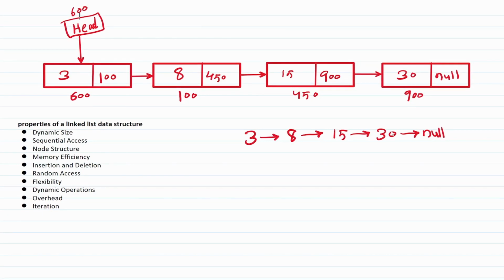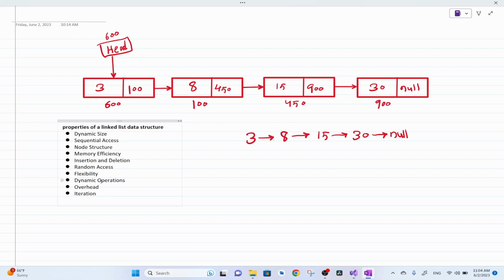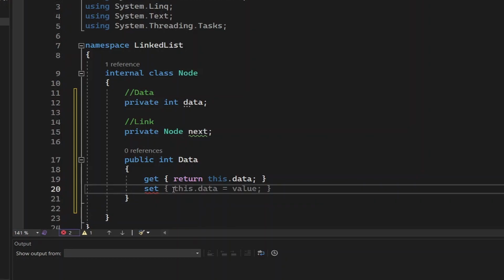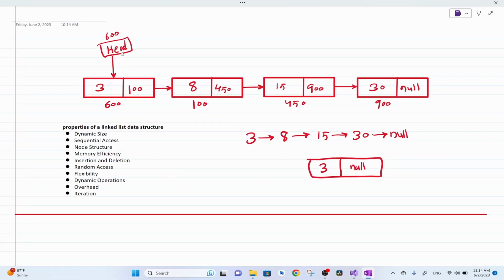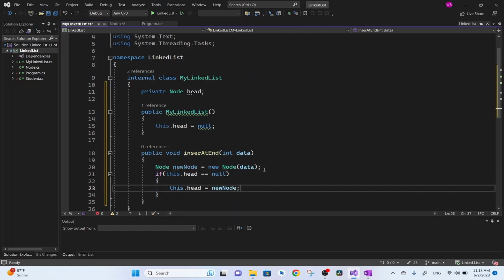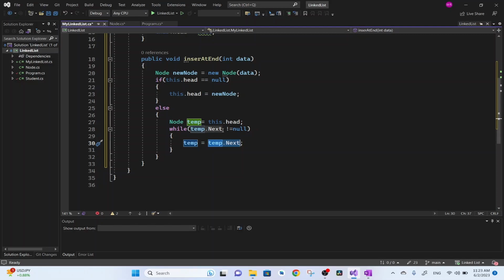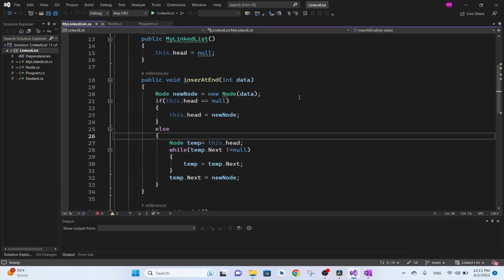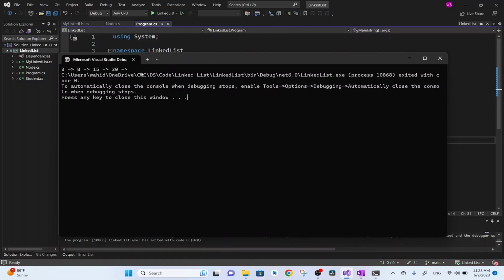Linked List Implementation: Insert at End with O(1)